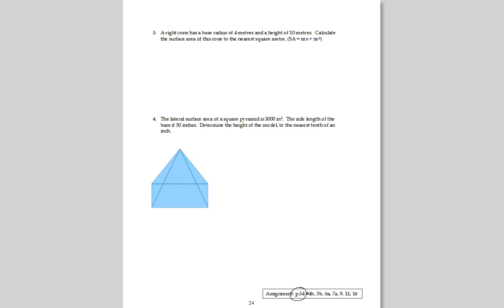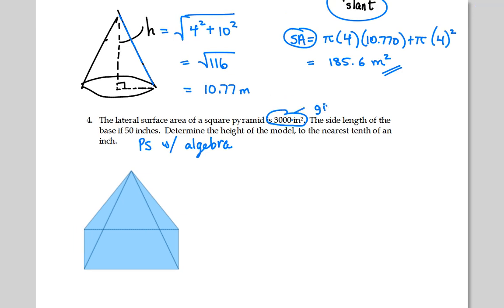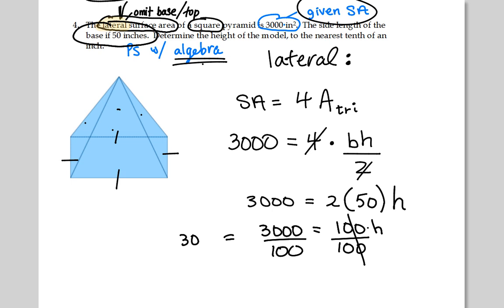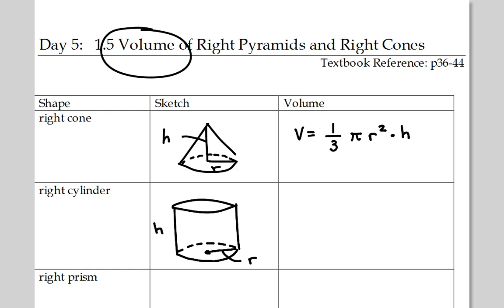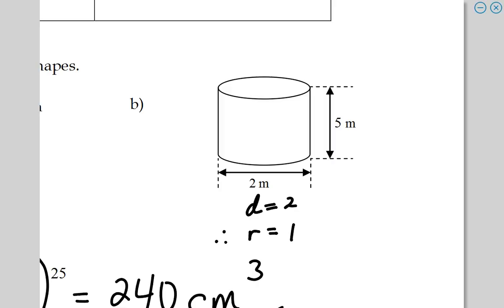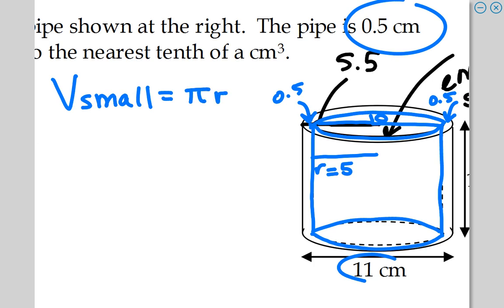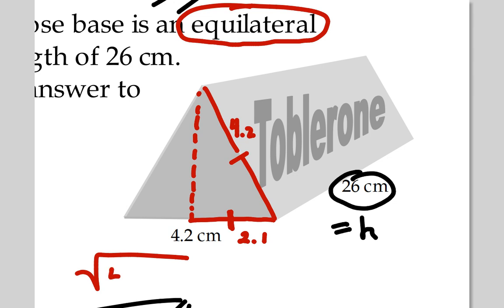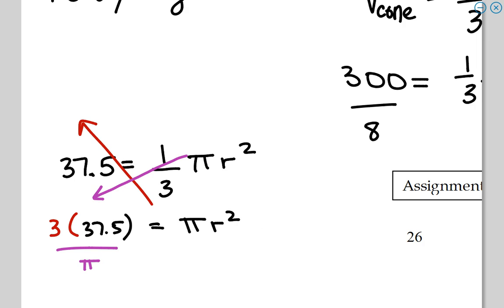Measurement 4b and 5